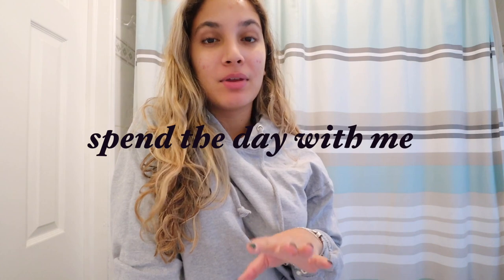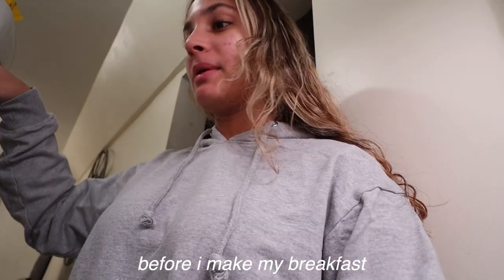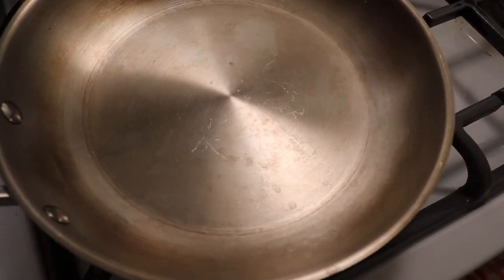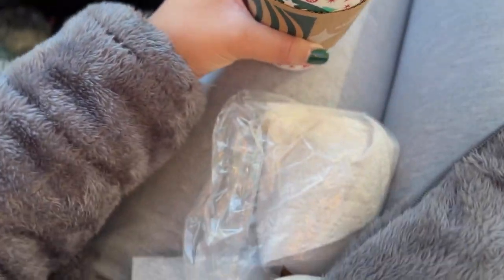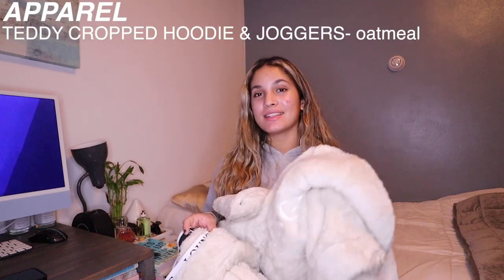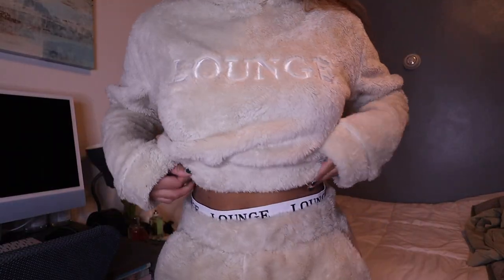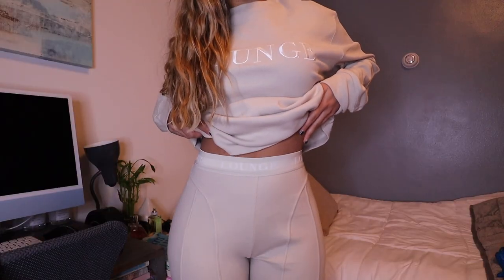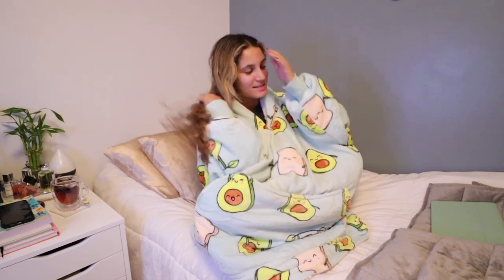DAY IN MY LIFE | vlogging like we're on facetime ♡ *romanticizing my day* (Lounge Haul 🐻)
day here’s a day in my life where you guys spend the day with me! vlogging like were on FaceTime ❤️ I got a starbucks holiday drink, shared my hair care routine for leaving my hair natural, got work done, romanticized spending time alone & showed you guys the best Lounge Underwear haul! Black Friday is SO close so get to shopping their sale now! xoxo road to 10k is here!

I post a lot of lifestyle daily vlogs, productivity vlogs + fashion, fitness & travel! Come and join the fam we are on our way to 10K subscribers!
XOXO

♡ faqs
College major: Psychology
What video editor do I use: Final Cut Pro
What vlog camera do I use: canon Eos m50
How old am I: 22

sub count: 9,344🫶🏼 ilysm wow thank u